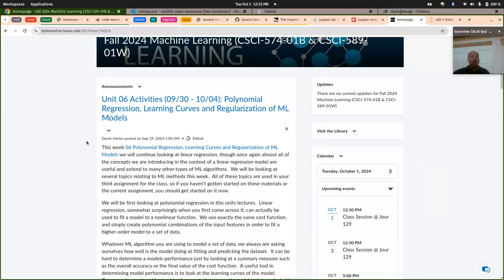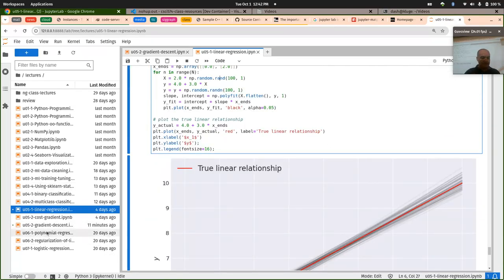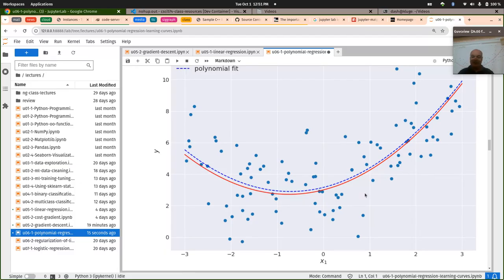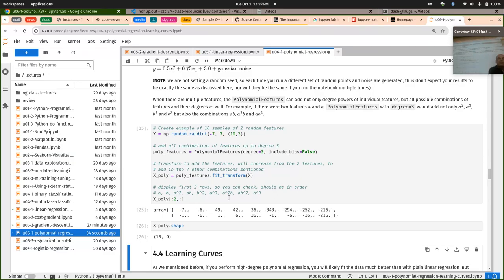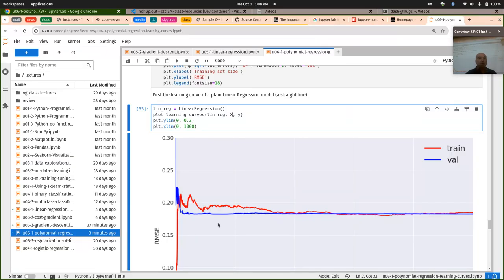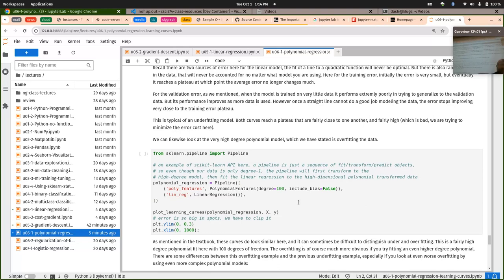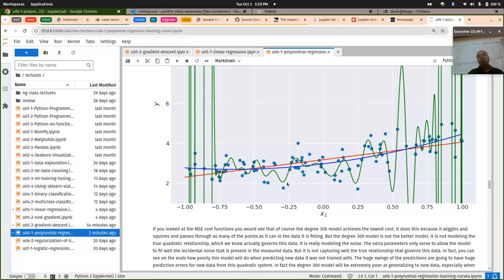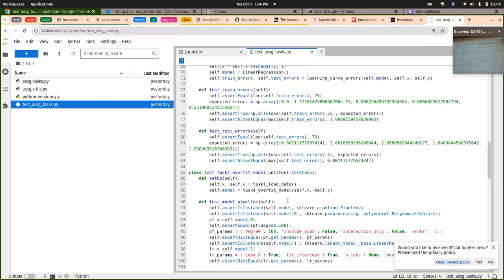CSci 574 Class Lecture / Help Session Tuesday 10/01/2024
Covered some of the basics for Assignment 03.  Some of the courses most important concepts regarding Machine Learning are in these and next sessions materials.  We looked at the concept of fitting a model to a set of data with noise.  We discussed underfitting, overfitting and developing a correctly powered model.  We looked at how one can use learning curves and monitor the performance on the trained data and held back test data to try and determine if a model is underfitting or overfitting.

0:00:00 - Polynomial Features and Polynomial Regression
0:29:09 - Learning Curves
0:57:55 - Assignment 03 Hints and Discussion